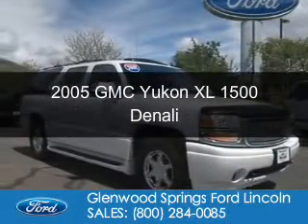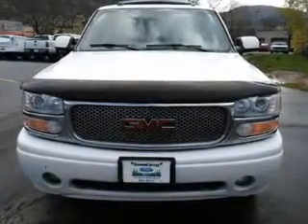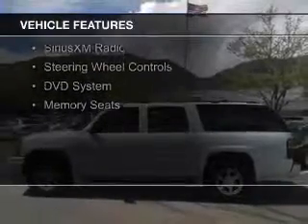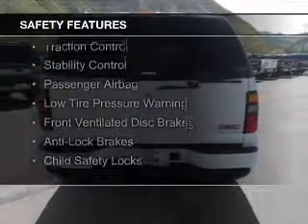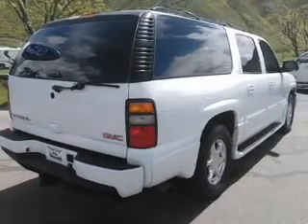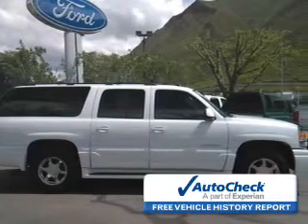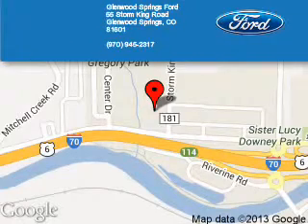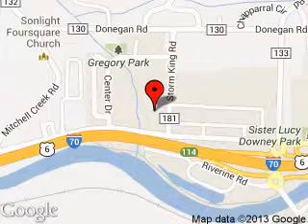2005 GMC Yukon XL - Glenwood Springs CO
Phone:
Year: 2005
Make: GMC
Model: Yukon XL
Trim: 1500 Denali
Engine: 6.0 liter 8 cylinder 16 valve
Transmission: 4-Speed Automatic
Color: Summit White
Mileage: 196467
Address:
55 Storm King Road